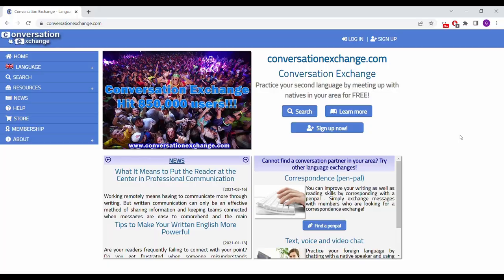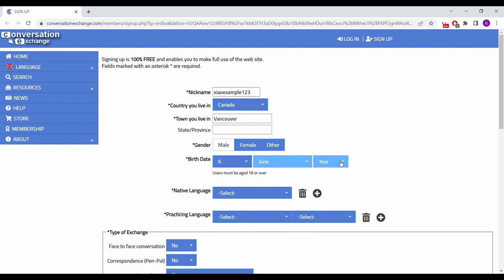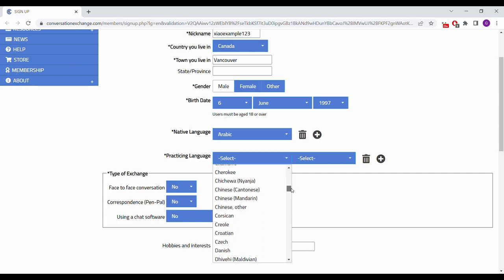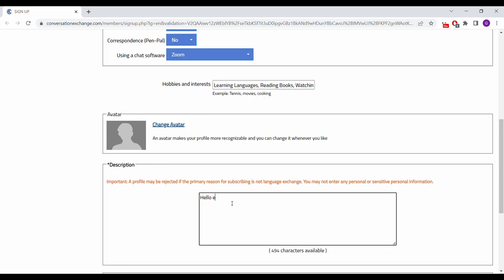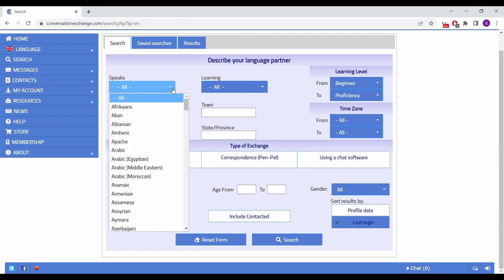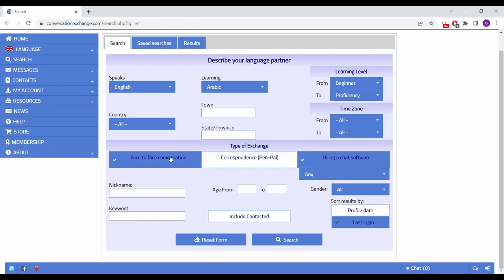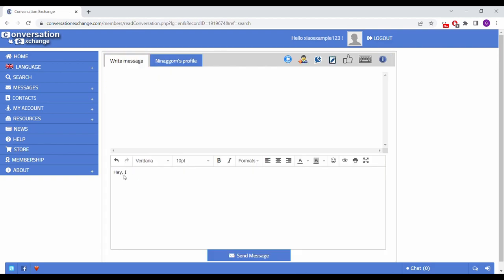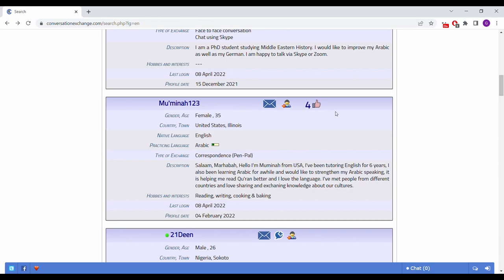Conversationexchange.com l How To Find a Language Exchange Partner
Use this short tutorial to sign up for Conversationexchange.com and find a language partner.

My Cameras:

DJI Osmo Action 3
DJI Osmo Pocket 2
DJI Microphone

Learning English?

0:00 - Intro
0:17 - Initial Sign up
0:37 - Selecting Native Language and Practicing Language
1:35 - Using The Search Engine
2:27 - Tip: Look For A High "Thumbs-Up" Count